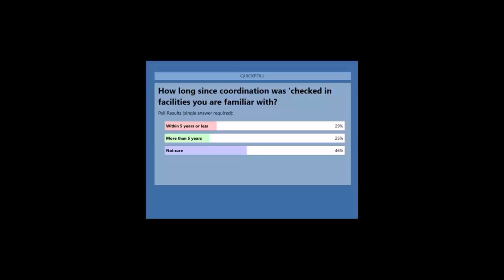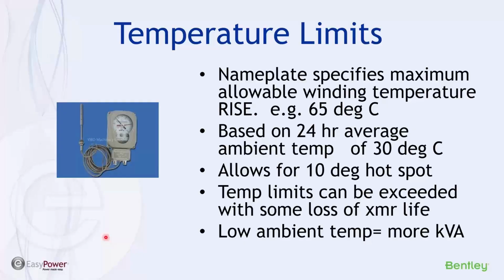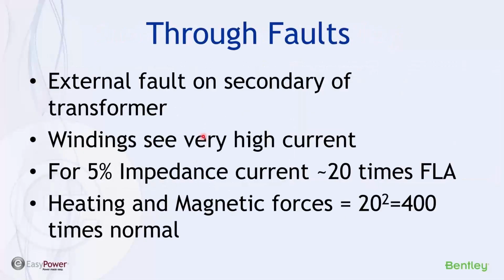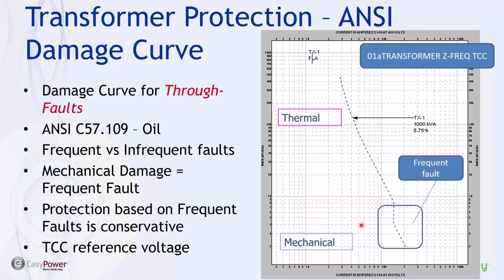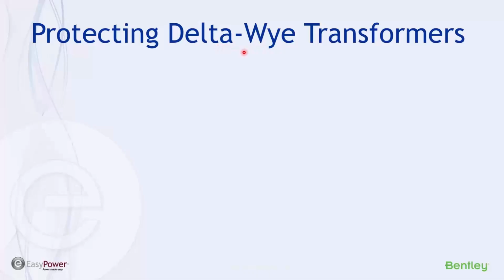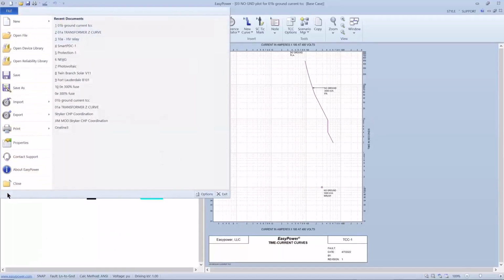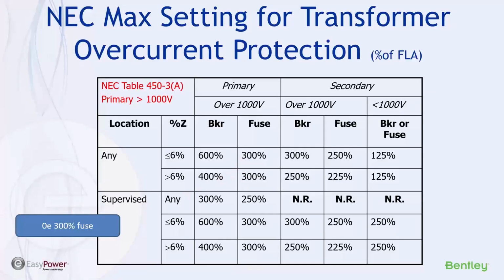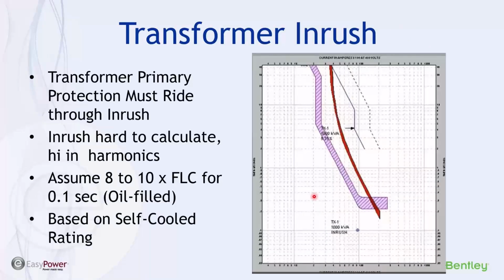Transformer Protection Basics 2361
Transformers are an essential component of our AC power system. In this refresher webinar, Jim Chastain will demonstrate the basics of protective device coordination for protecting transformers. This webinar evaluates phase and ground fault protection using EasyPower’s Coordination and Short Circuit modules. He also looks at transformer damage curves, inrush current, and other protection parameters.